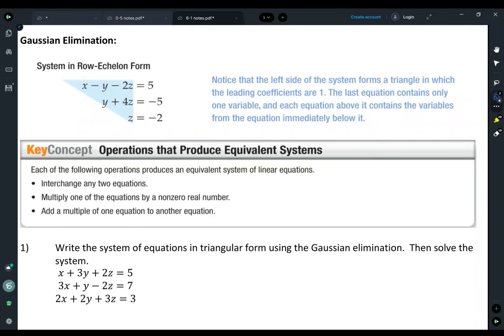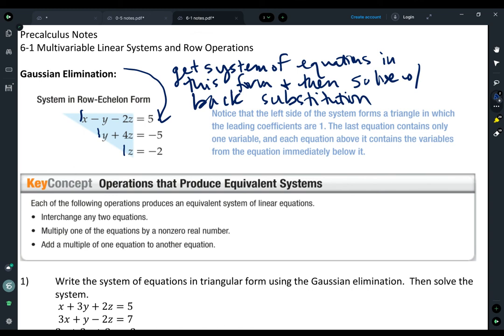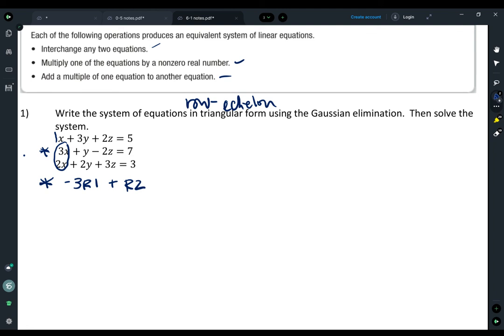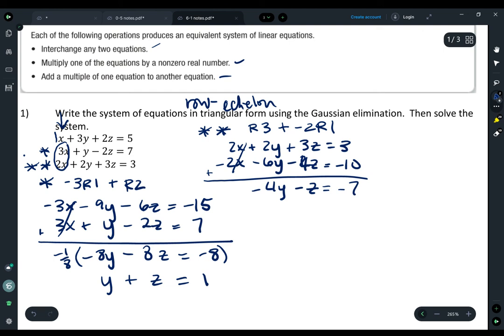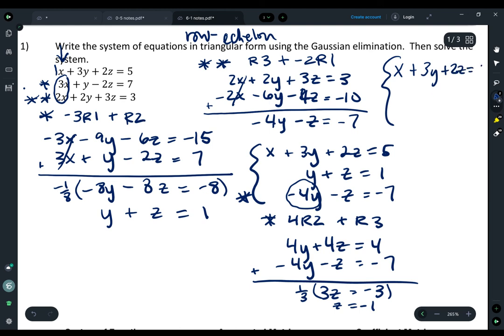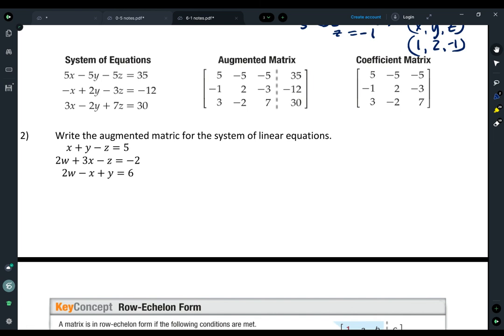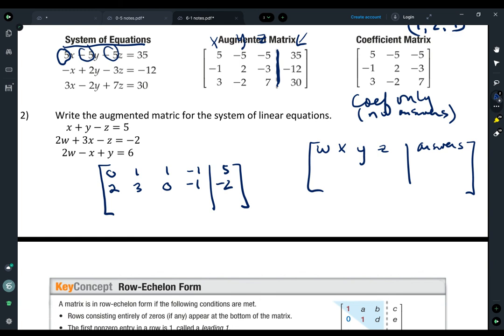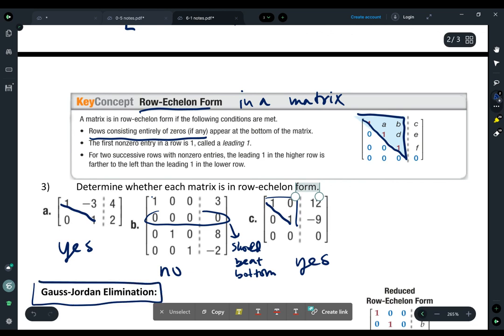Precalc 6-1 notes part 1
Precalc 6-1 (part 1) Gaussian Elimination